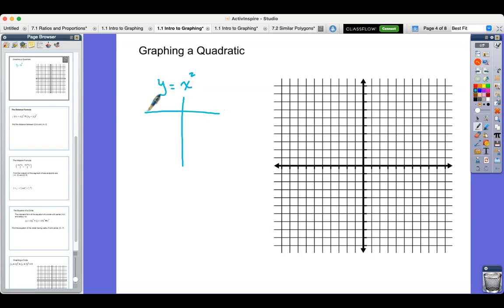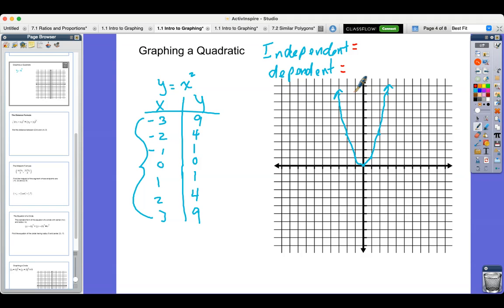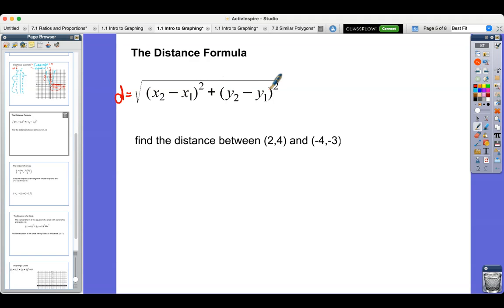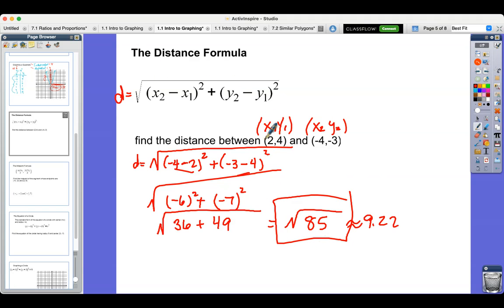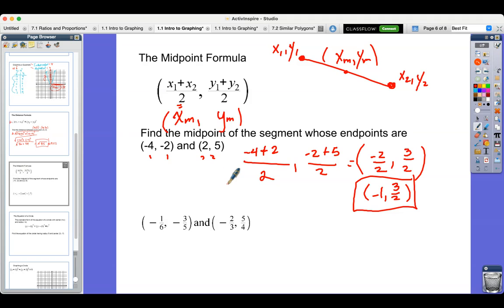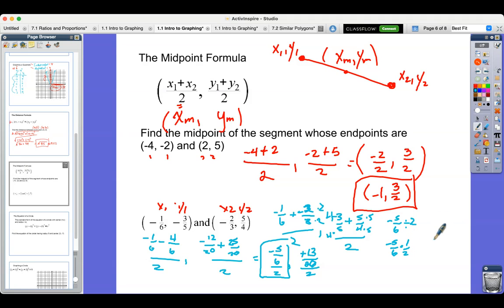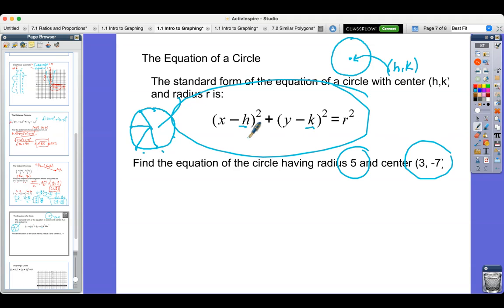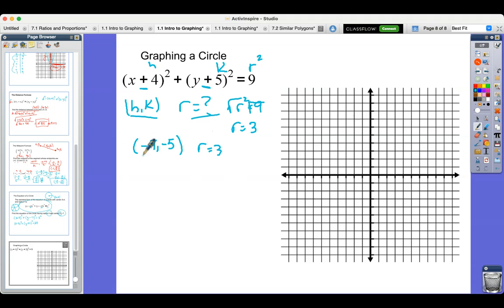1.1 Distance, Midpoint, and Circles